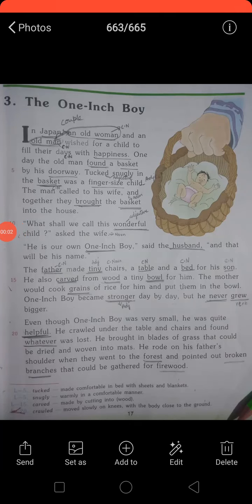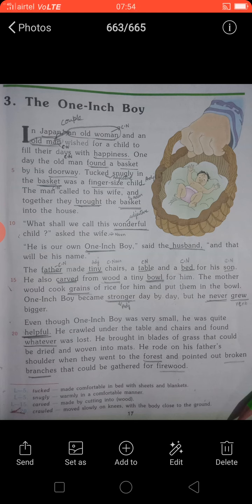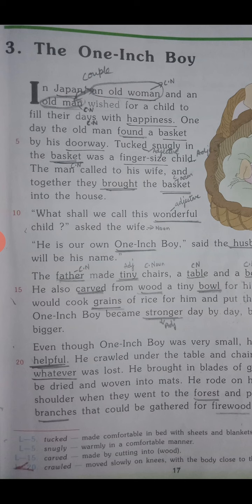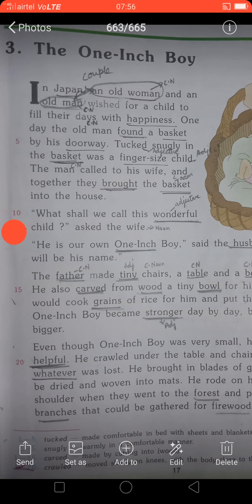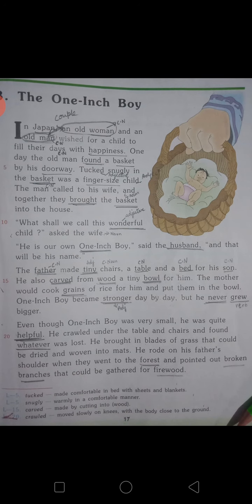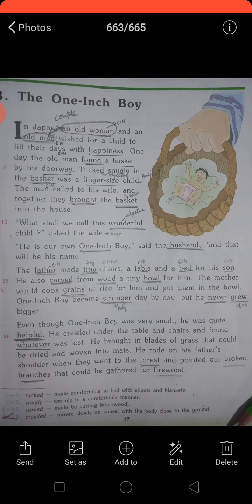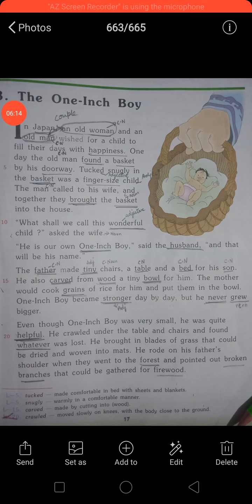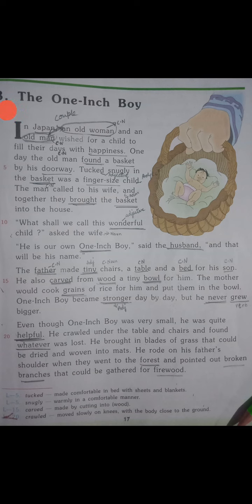Martinet 5th English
L-3. The One- Inch  Boy